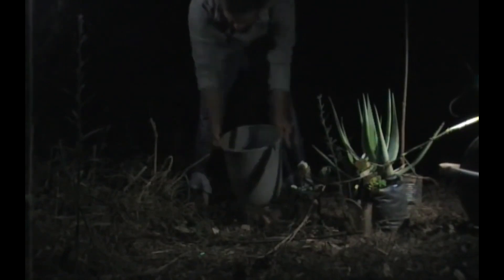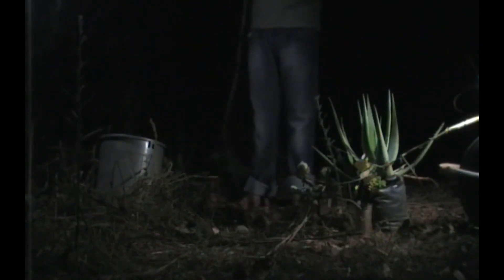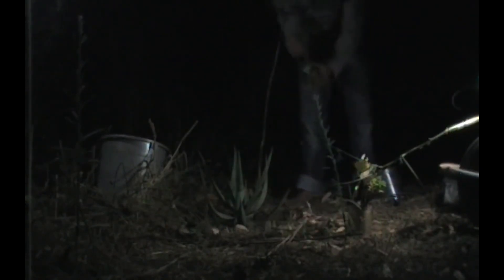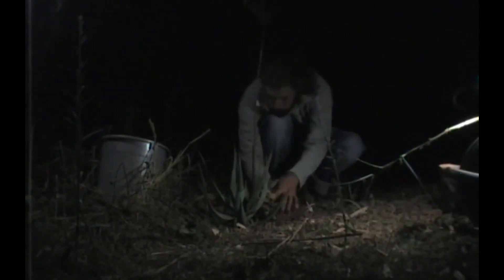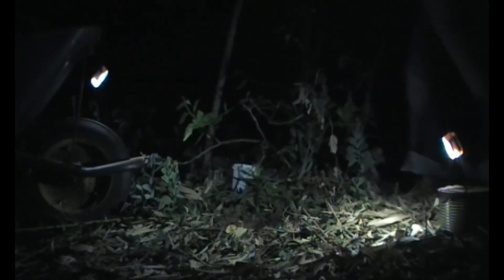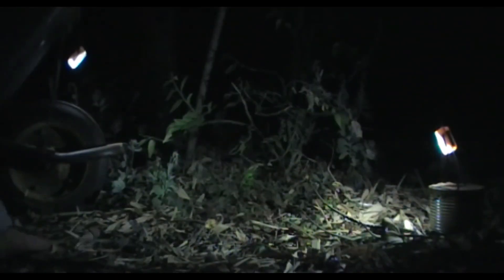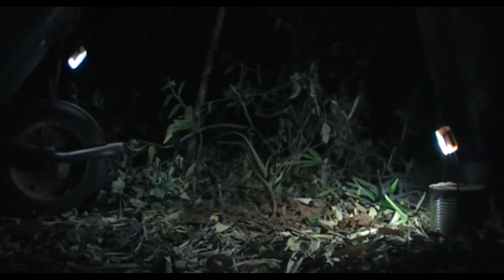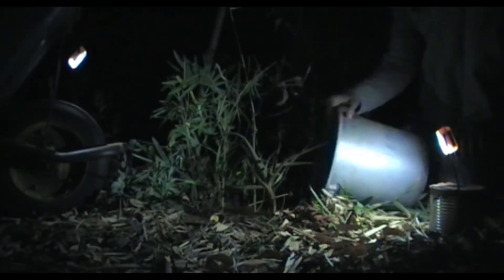Day 143 (and 144) of Tree Planting - Not-an-Almond (Terminalia) and Not-a-Cherry (Eugenia)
On top of the croaky voice and the lack of tripod, my computer is in need of a bit of maintenance and just adding the names on-screen was crashing my video editor, so for today, I'm just leaving them off. Sorry. For day 143's belated planting, it's Terminalia mantaly - the Madagascan Umbrella Tree from Madagascar, paired with an Aloe cf. chabaudii, which is widespread in southern and eastern Africa, and a couple of pieces of Kalanchoe longiflora, from Tugela cliffs in South Africa. Day 144's tree is a Suriname cherry, Eugenia uniflora (from South America), with a Cataract palm, Chamaedora cataractarum (Central America) and a hedge aloe, Aloe cf. nyeriensis (Kenya).